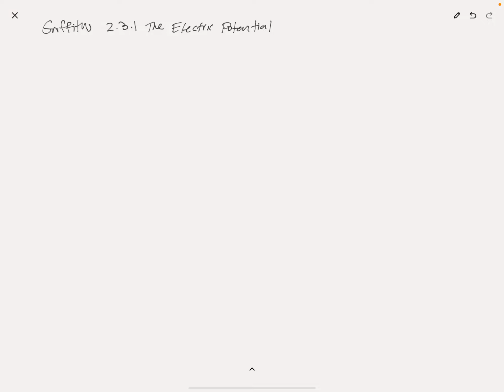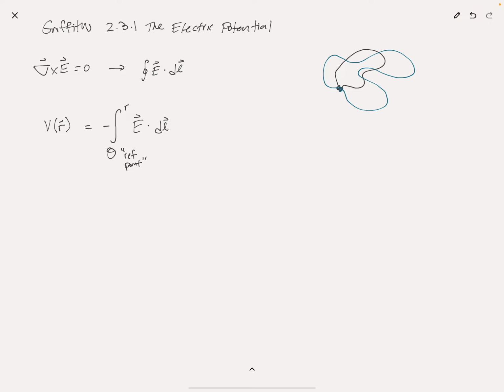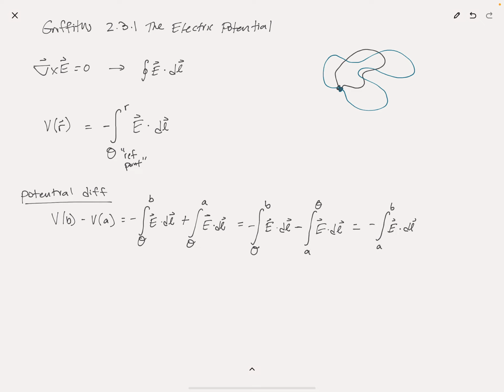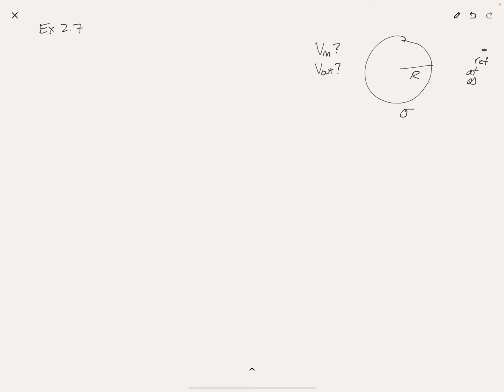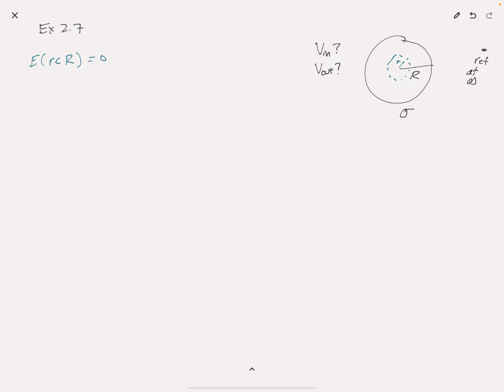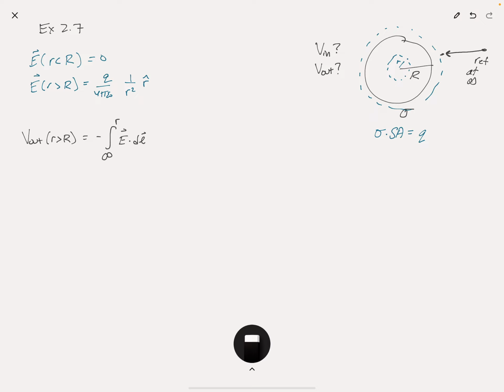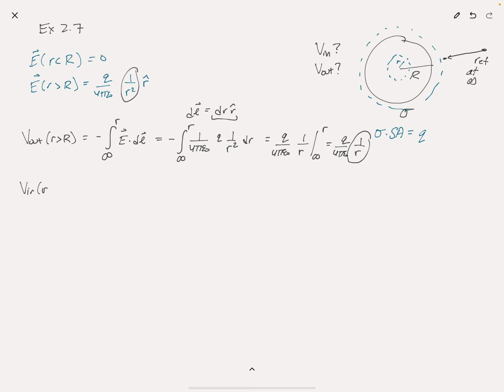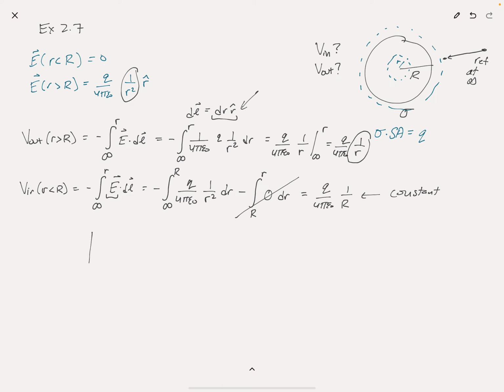Griffiths Sec2 3 1 ElectricPotential